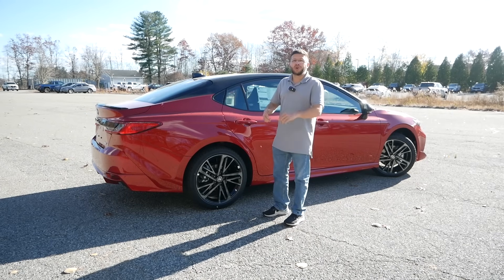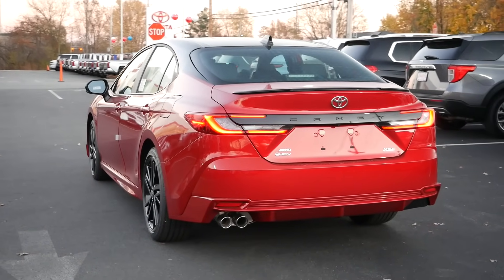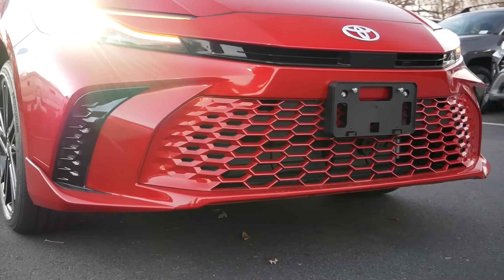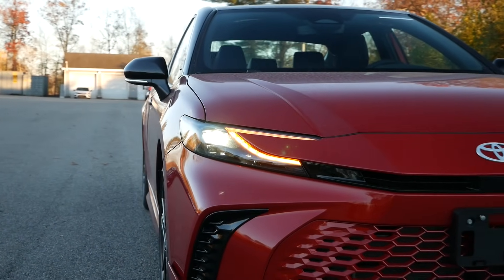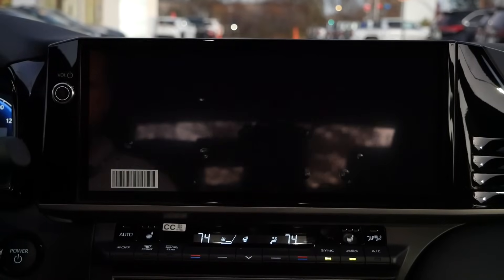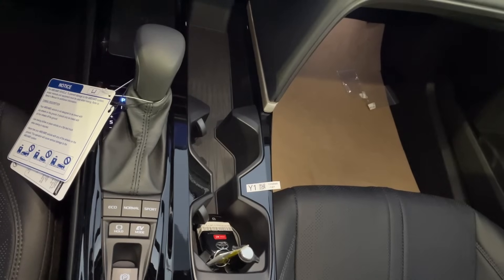2025 Toyota Camry XSE Review - Impressive Or Is The SE Still A Better Value?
Returning to check out the 2025 Toyota Camry XSE. At a base cost of $35k is it enough to stir up emotions and get you excited to buy one? Let's find out!

Huge thank you to AutoFair Toyota in Tewksbury, MA for providing this 2025 Toyota Camry for this review.